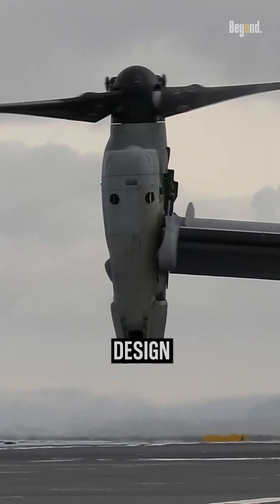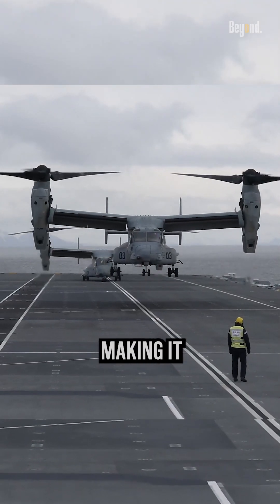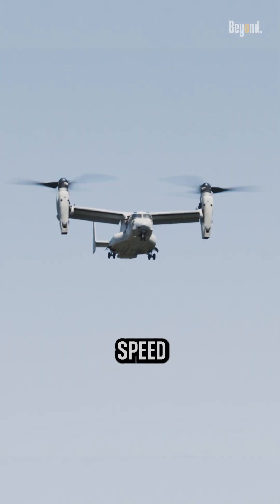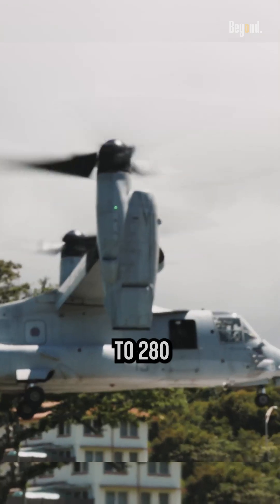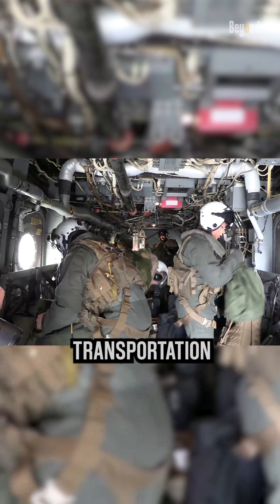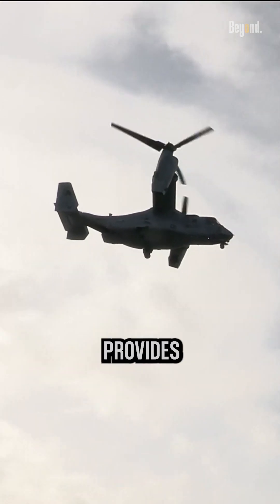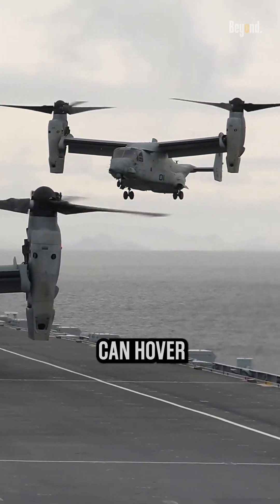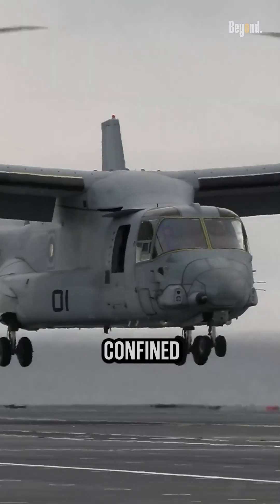What are the advantages of the MV22 Osprey over other aircraft?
One of its key advantages is its ability to take off and land vertically like a helicopter while also having the speed and range of a turboprop aircraft. This allows it to perform a wide range of missions, including troop transport, medical evacuation, and cargo resupply. Additionally, Osprey's tiltrotor design gives it the ability to operate in diverse environments, from confined spaces to remote locations, making it a valuable asset for military and humanitarian operations. The Osprey has a significantly higher speed and range compared to traditional helicopters. It can fly at speeds of up to 280 knots and has a range of over 1,000 nautical miles. This allows for rapid transportation of personnel, equipment, and supplies over long distances, making it highly.

The tiltrotor design of the Osprey provides it with enhanced maneuverability compared to helicopters. It can hover, land, and take off vertically, allowing for precise positioning and agile operations in urban or confined areas.